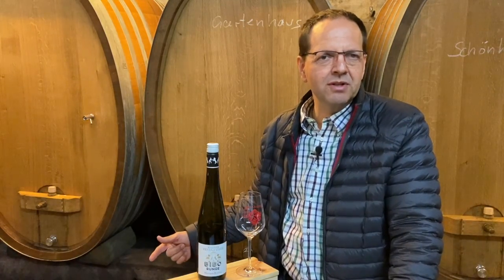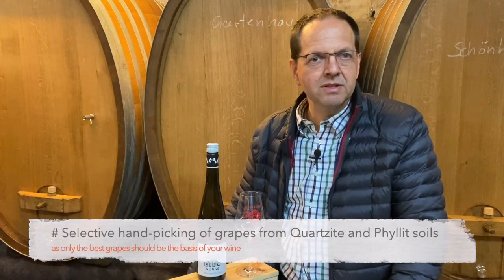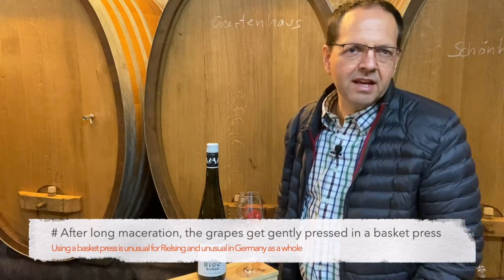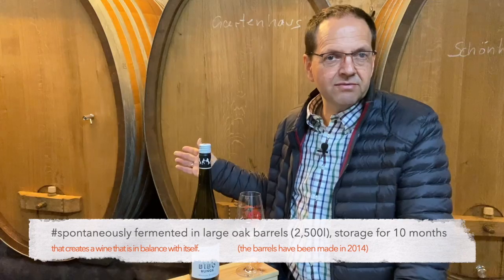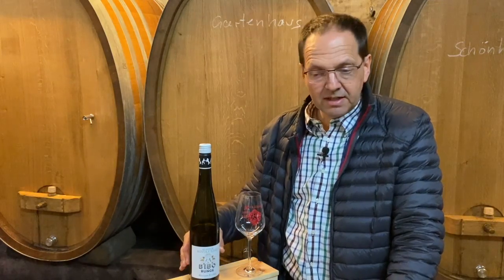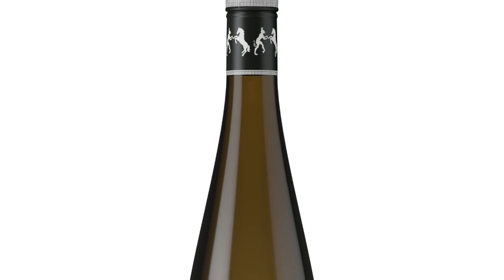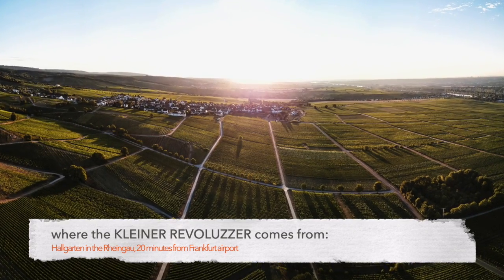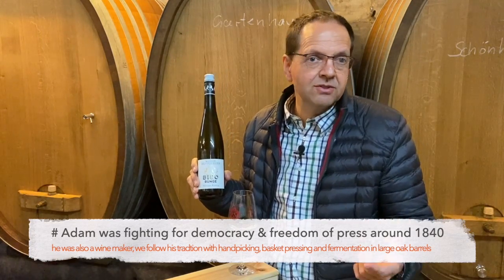KLEINER REVOLUZZER (engl.) - Premium Riesling - hand picked grapes fermented in large oak barrels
Markus Bonsels (owner and winemaker of BIBO RUNGE) describes the making of the KLEINER REVOLUZZER, why it has a lot to do with democracy and freedom of press, how a Riesling can be made in a very traditional may, and why his wines are all vegan.